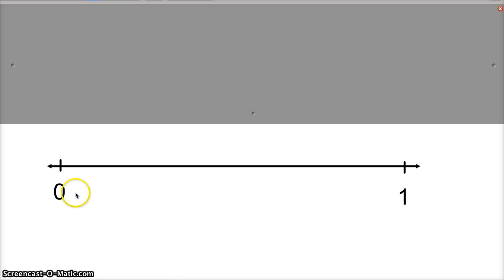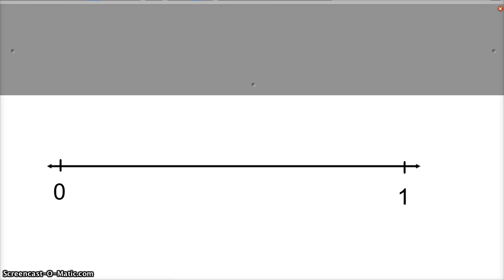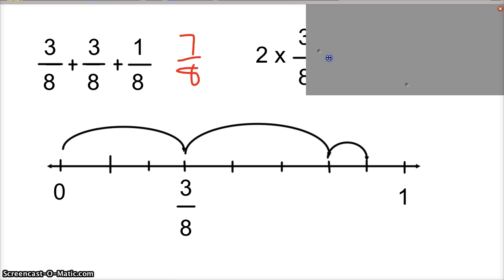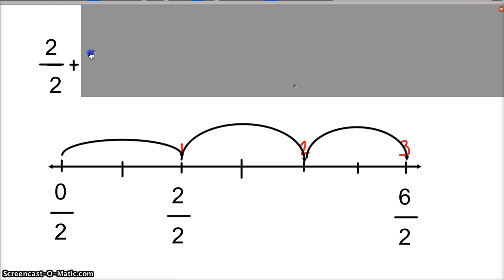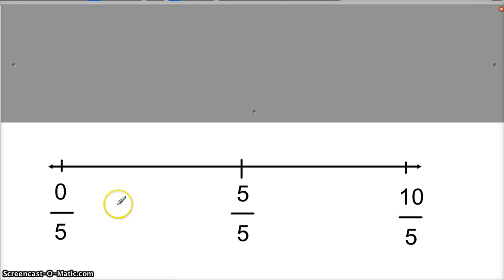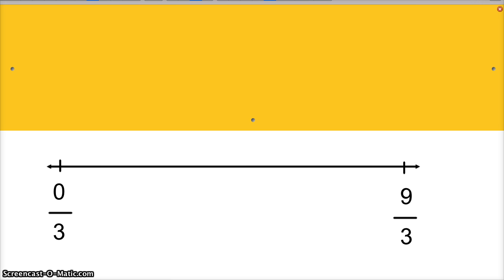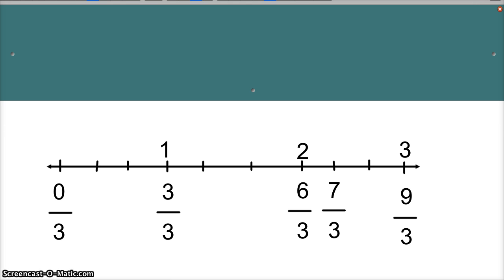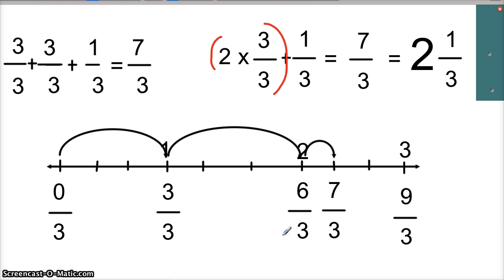Concept Dev lesson 2 mod 3